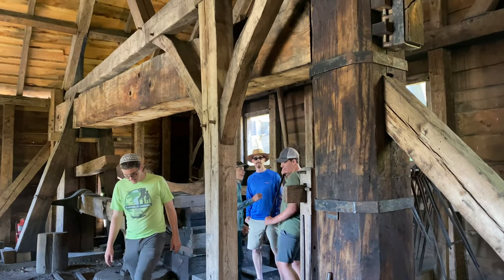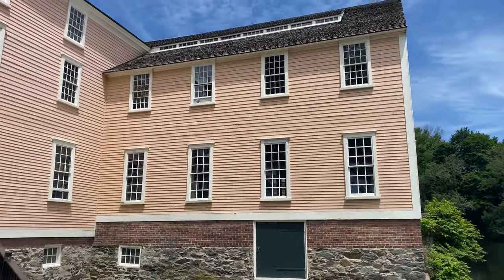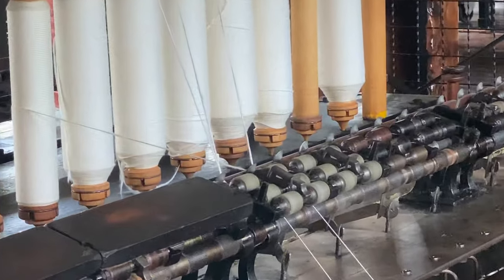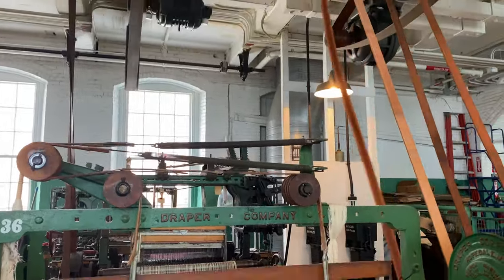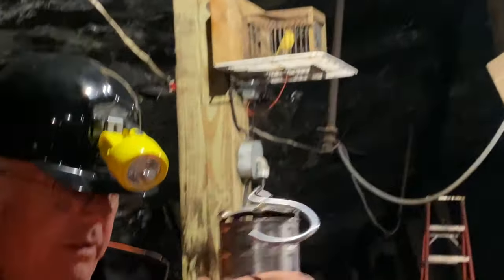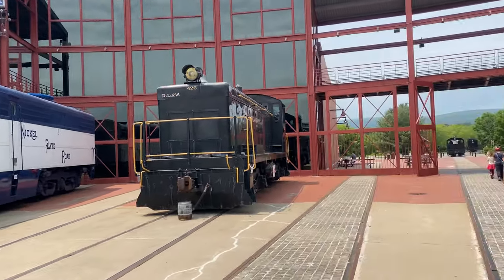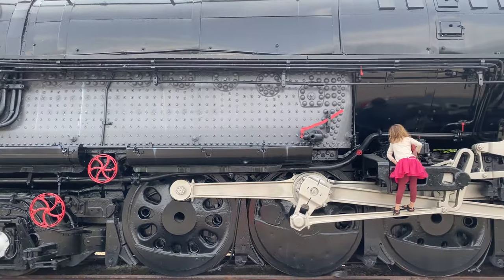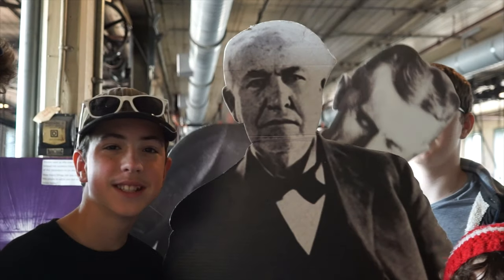5 National Parks for American Industry - Roadschool History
The National Parks tell America’s story and the Industrial Revolution and technological advancement is an exciting chapter. This video will showcase 5 NPS sites that tell the story of industry (plus a bonus, private-owned site).

Filmed at:

-Saugus Iron Mill, Massachusetts
-Slaters Mill, Blackstone River Valley, Rhode Island
-Lowell National Historical Park, Massachusetts
-Lackawanna Coal Mine, Pennsylvania
-Steamtown, Pennsylvania
-Edison National Historical Park, New Jersey

This is by no means an exhaustive list of the National park sites that tell the story of industry. A few honorable mentions are Paterson Great Falls in New Jersey (site of the first hydroelectric plant), and the Manhattan Project sites in Los Alamos, NM and Oak Ridge, TN.